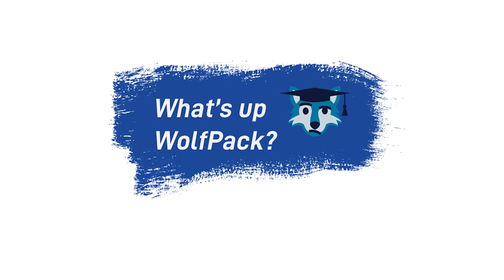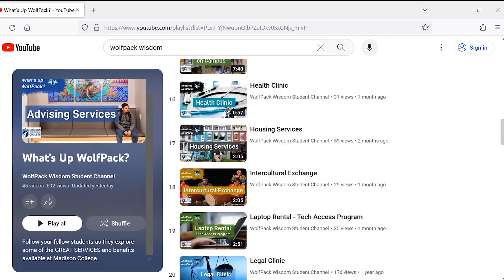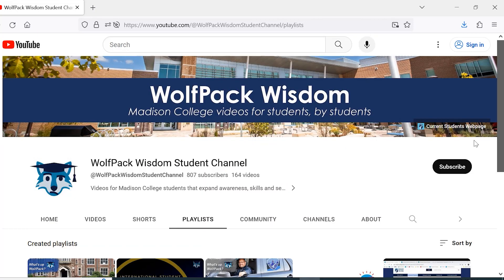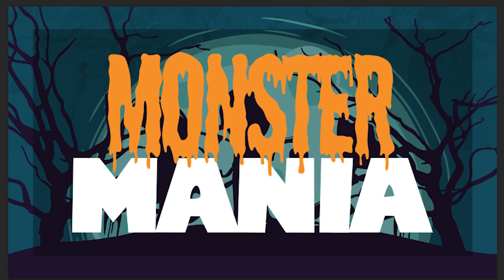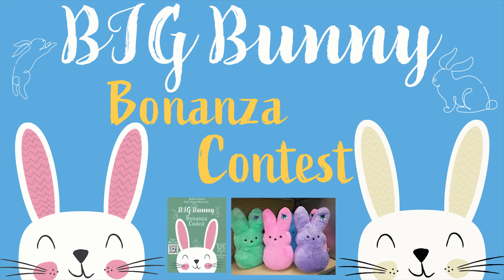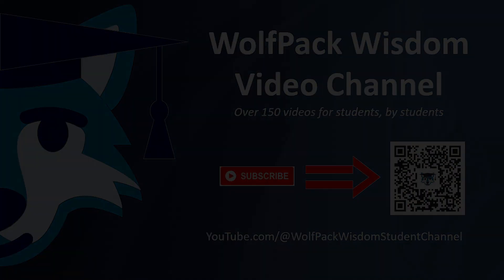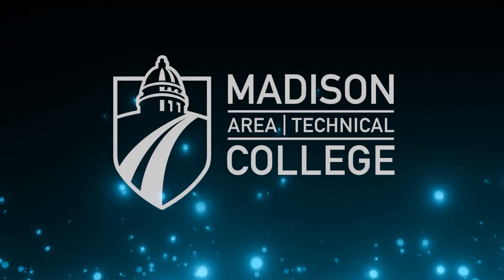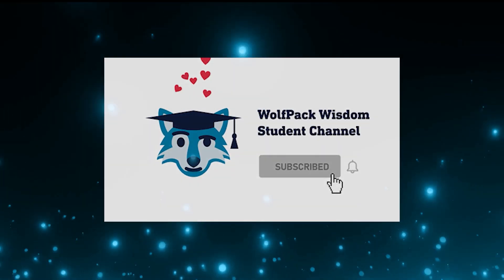Intro to What's Up, WolfPack?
Explore all the Madison College student services in our What’s Up, WolfPack? playlist

Video created by Liberal Arts Transfer-Science and Visual Storytelling student Cole Downing.
2023